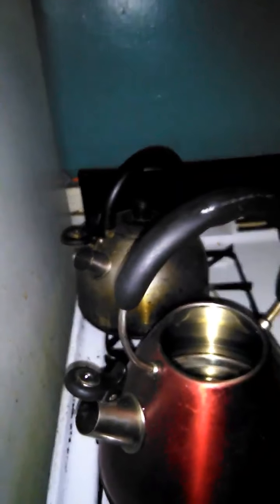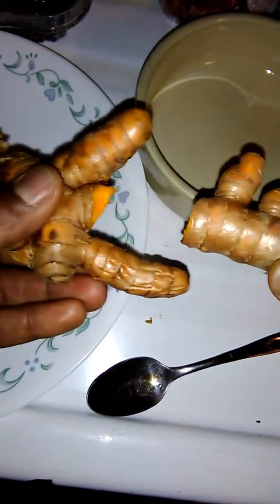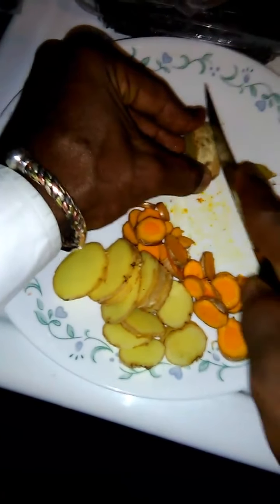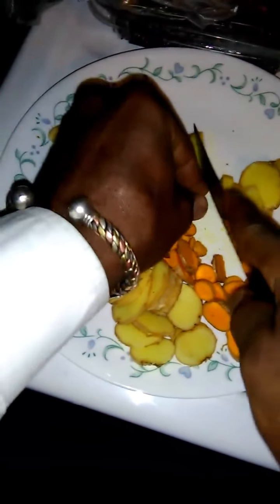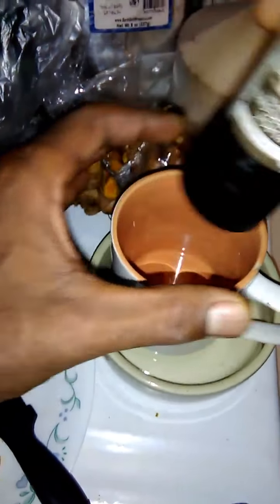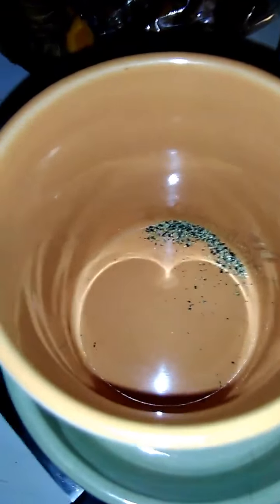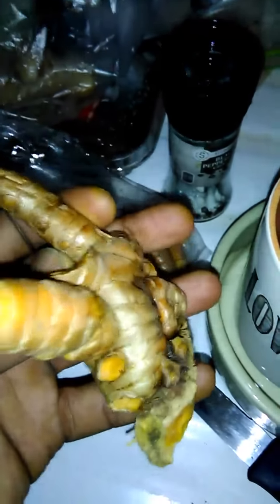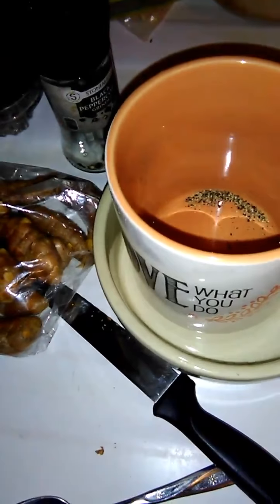Turmeric, Black Pepper, Ginger - Anti-inflammatory, Anti-cancer, Anti-mucoid, Anti-death Tea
In this video I explain the benefits of turmeric and black pepper and the long history of health the two share together. They actually have a synergistic relationship that amplifies their benefits and I thought you would like to benefit from it.